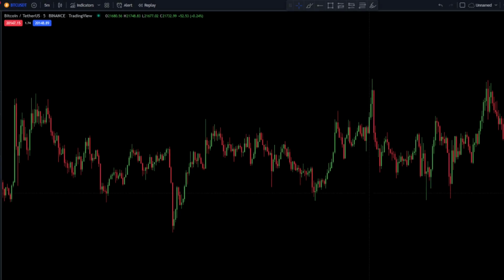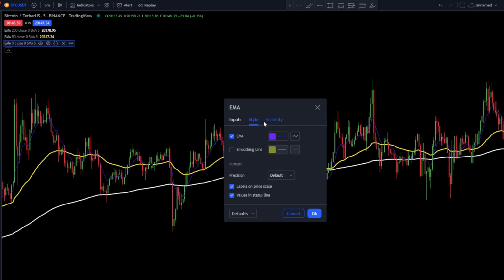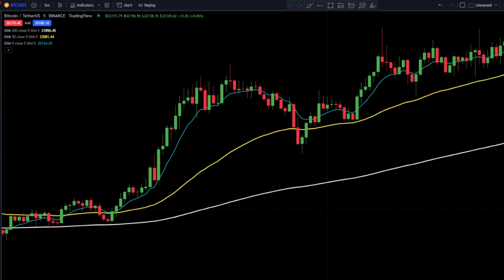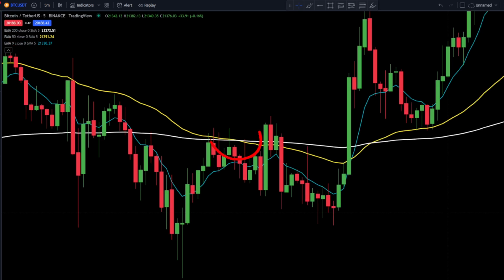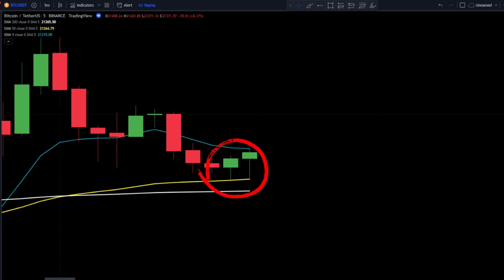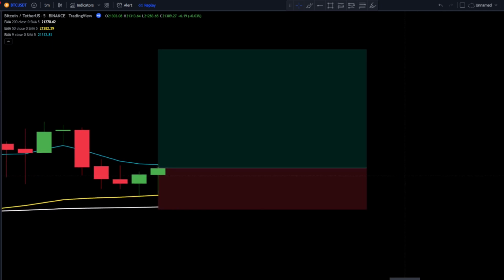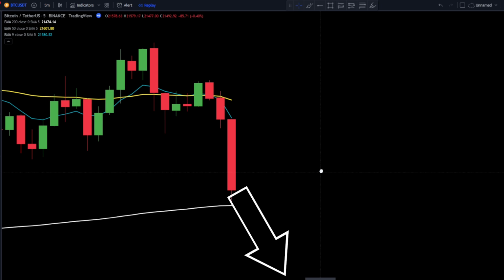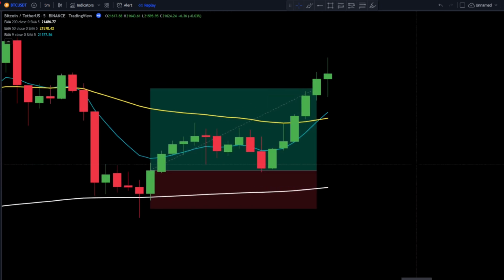The Only EMA Strategy Video You Will Ever Need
This strategy uses multiple EMAs and capitalizes on market pull backs.
Works on crypto, forex, stocks.

00:00 Intro
00:12 Indicator Setup
01:13 Buy Strategy
02:52 Sell Strategy
03:23 More Signals
03:45 Outro